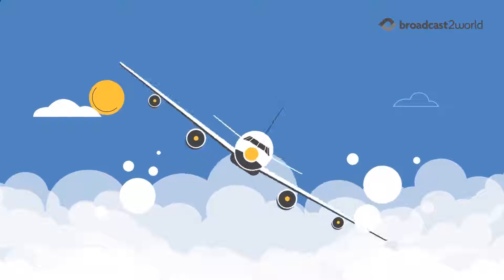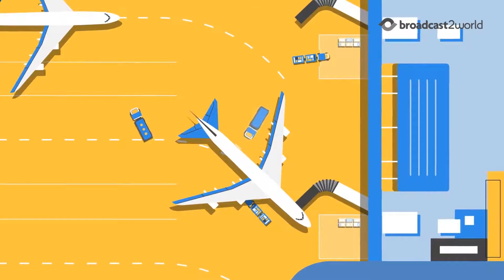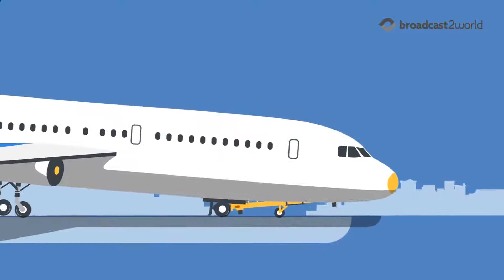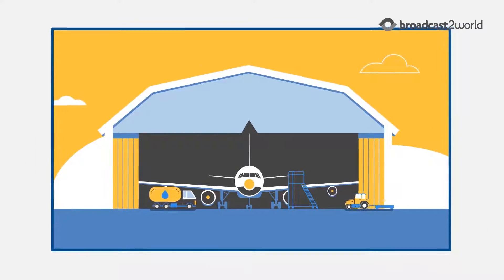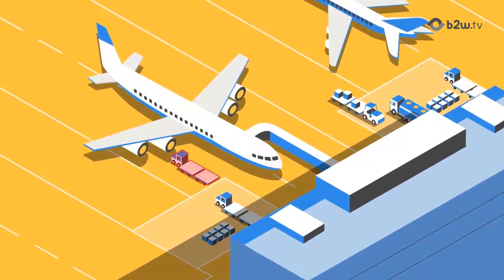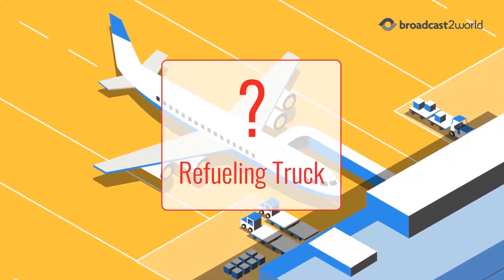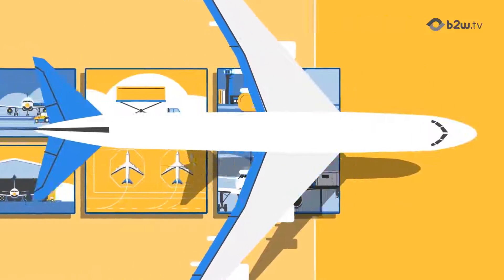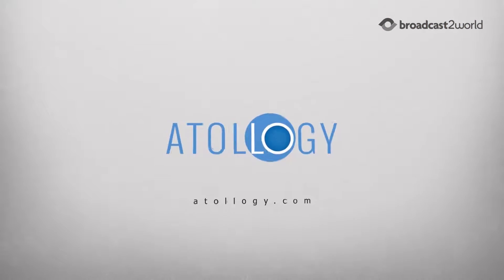Explainer Video for Atollogy: Optimizing Airport Operations using AI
Get your own explainer video on airport operations video made

Atollogy reached out to us for an animated explainer video to show how their AI solution optimized airport operations and made critical airport management decisions not only efficient but more effective in the long run. They also wanted to inform their audience about their brand in an engaging manner. With the help of infographic animation and our expertise in explainer video production, we helped them do just that, and so much more.

Check out more Animated Explainer Videos we have made for clients like Atollogy:

1. Drayage Animated Video for Coast to Coast Logistics
2. Container Supply Chain Animated Video for Avlino
3. Supply Chain Management Animated Video for GAINSystems

Want to learn more about Animated Explainer Videos? Check out our blogs

1. 15 Best Tech Explainer Videos: Complex Concepts Made Simple
2. 25 Best SaaS Explainer Videos That Lowered CAC for Software Brands
3. Explainer Video Cost (A Clear Breakdown of What You’re Paying For)